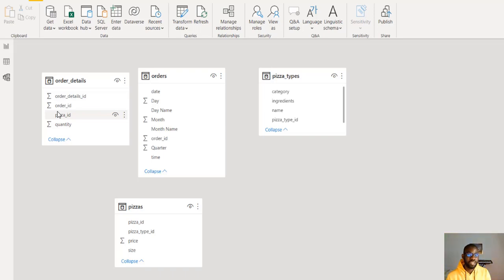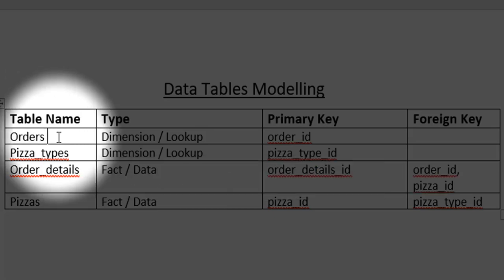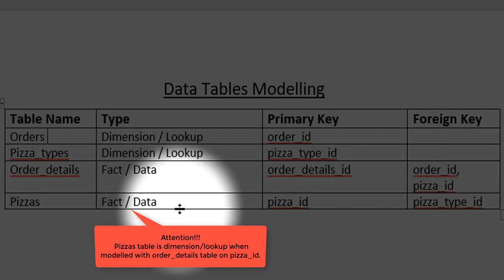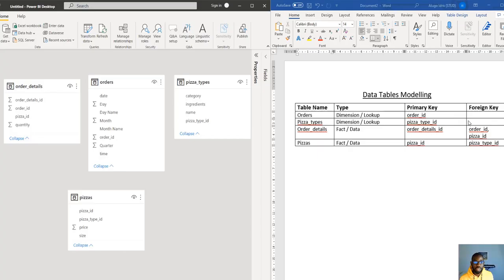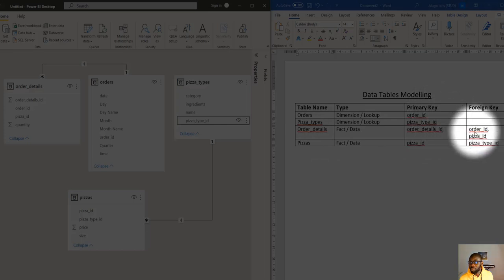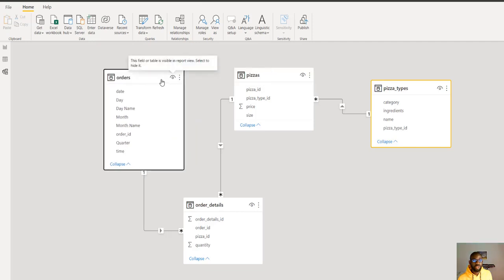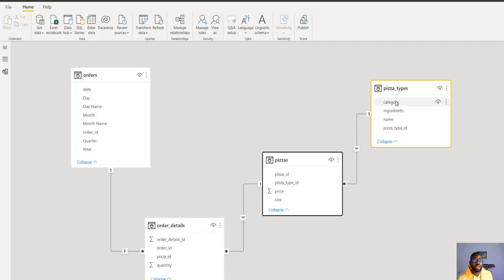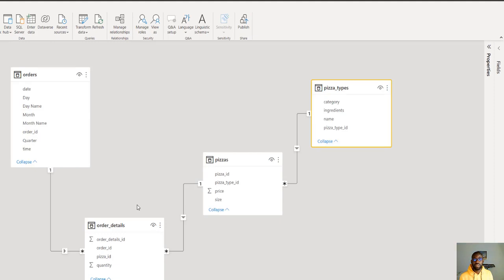Pizza Sales Analysis - Data Modelling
This video walks through the modeling of the 4 datasets.